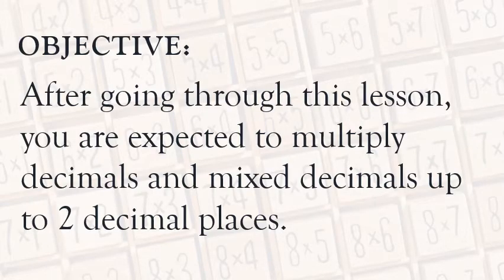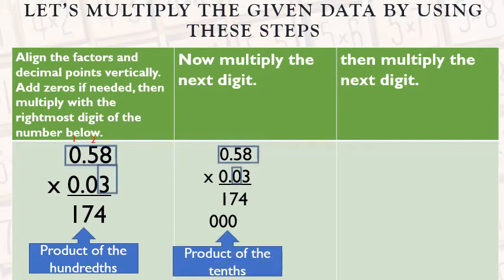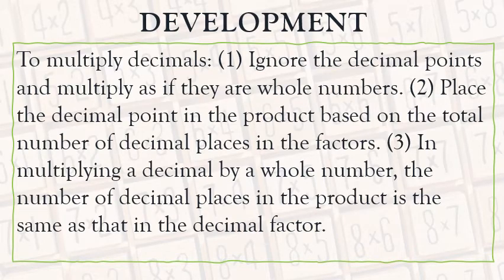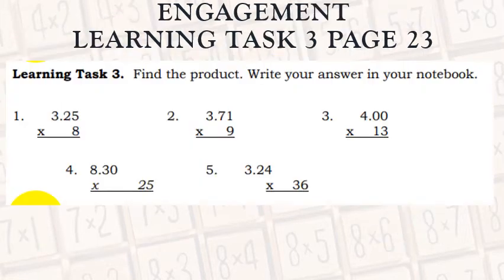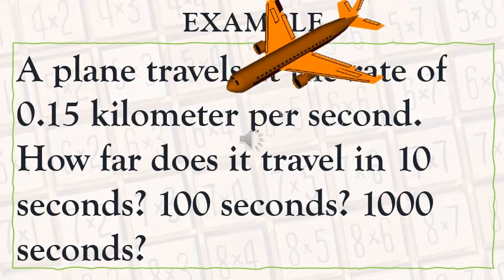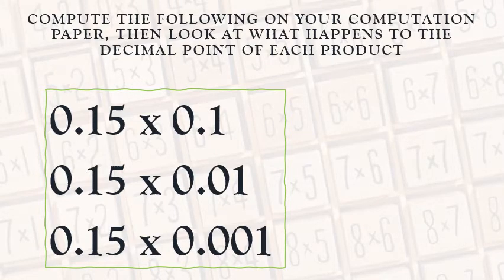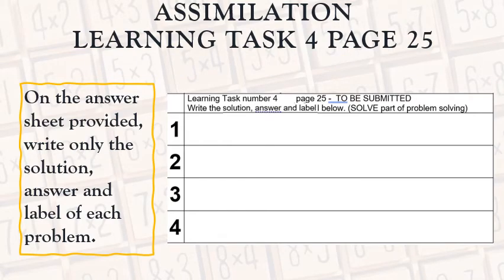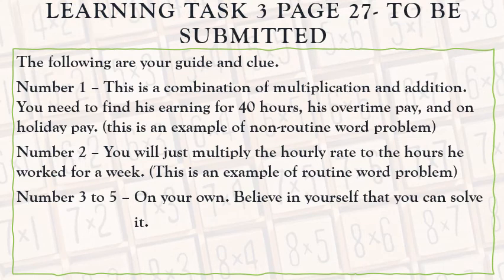Math Grade Six Week 5 multiplication of decimals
Edited by Jerome D. Capalad
Verified and checked by Jonelyn A. Capalad